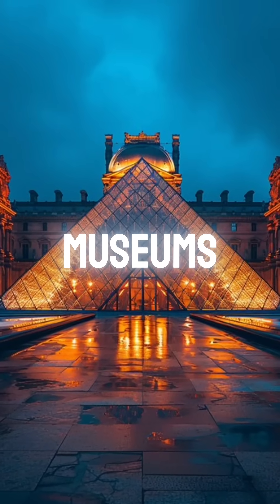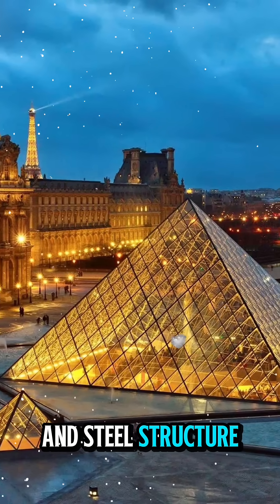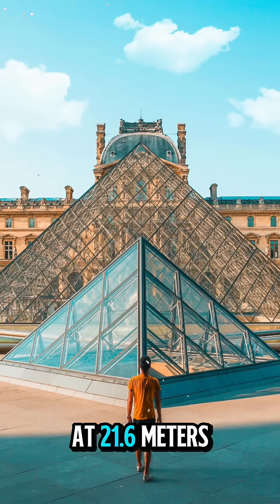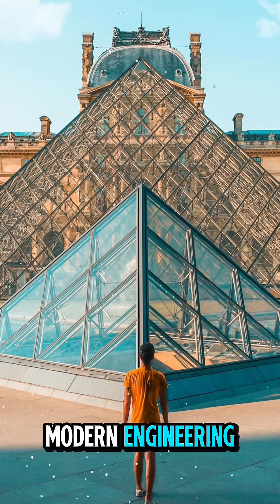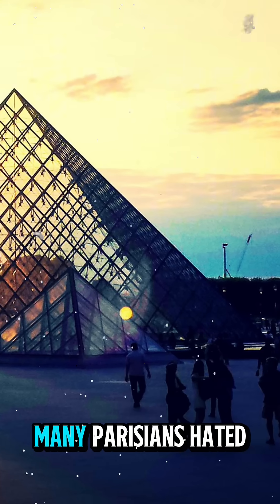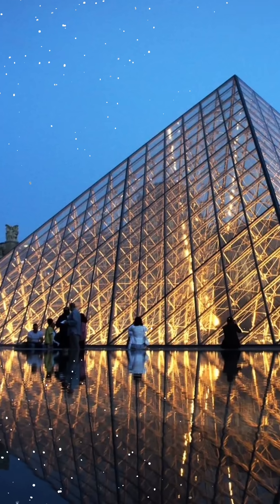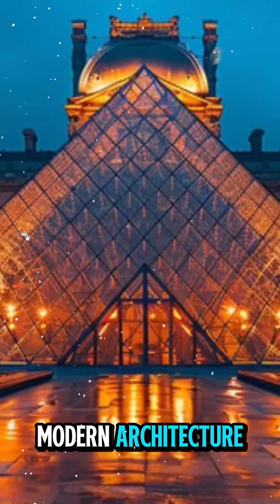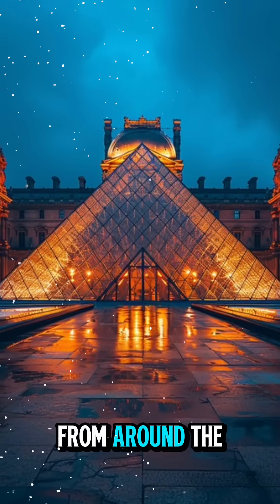Louvre Pyramid – The Glass Masterpiece of Paris 🏛️✨ | Architecture & Engineering Facts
Step into the heart of Paris and uncover the story of the Louvre Pyramid — a stunning blend of ancient inspiration and modern engineering. 🇫🇷

From its controversial debut in 1989 to becoming one of the world’s most photographed landmarks, discover how this glass-and-metal structure transformed the entrance to the world’s largest art museum. Learn fascinating construction facts, design secrets, and the genius of architect I. M. Pei.